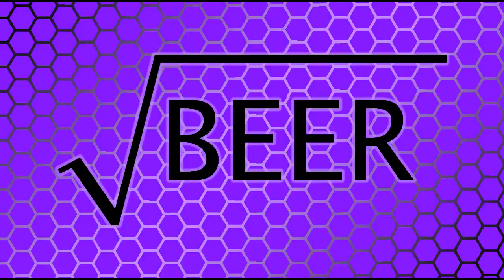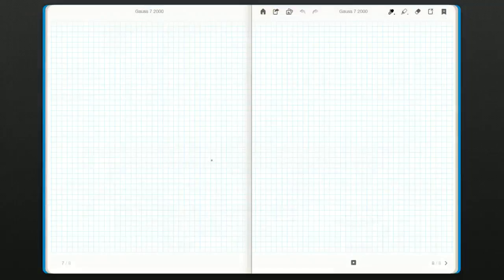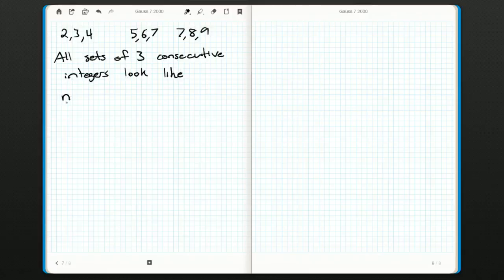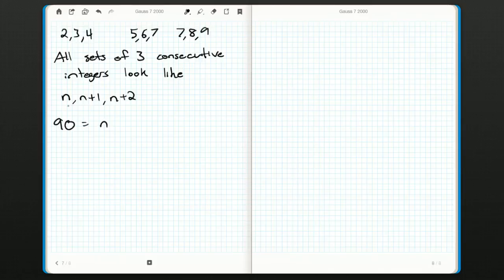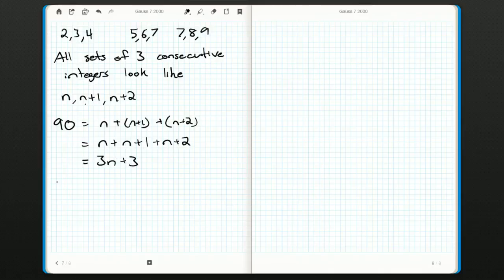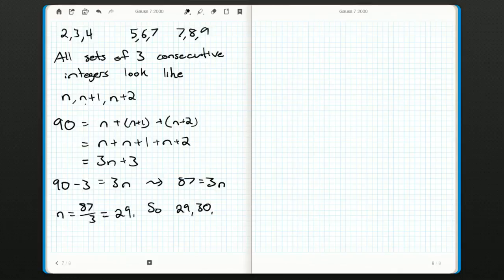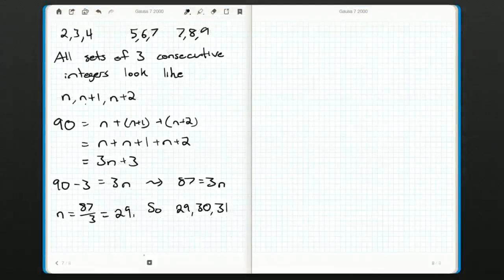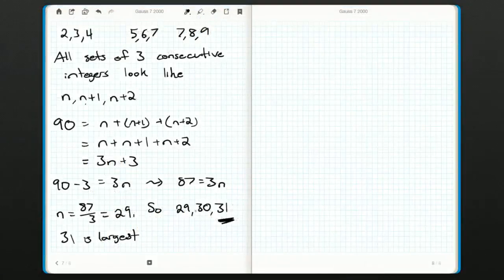Gauss 7 2000 10